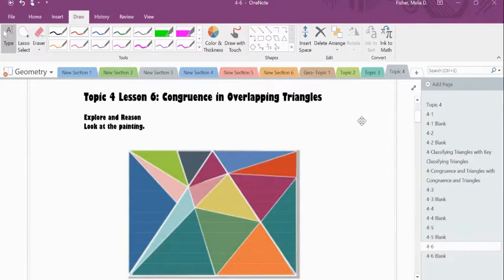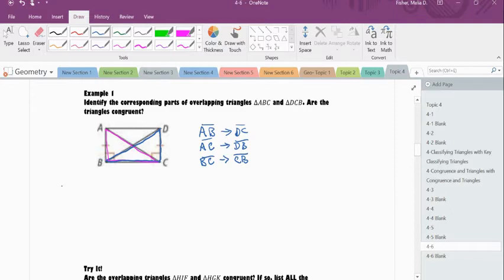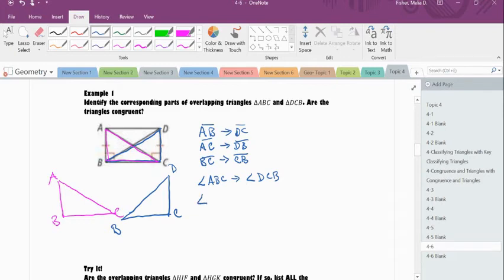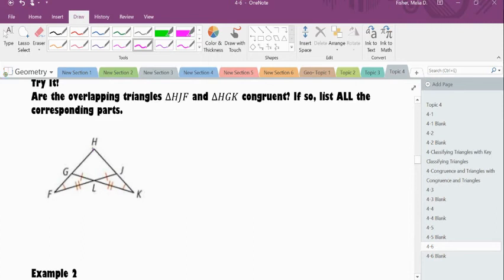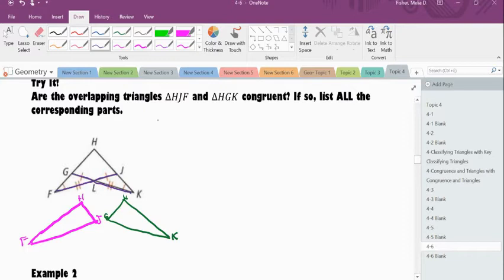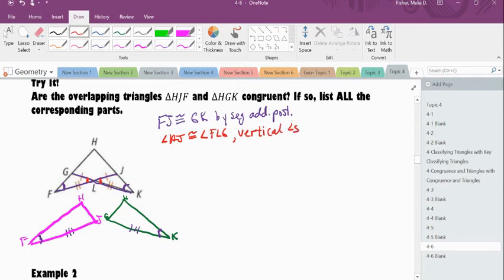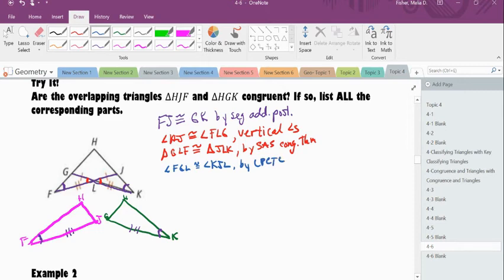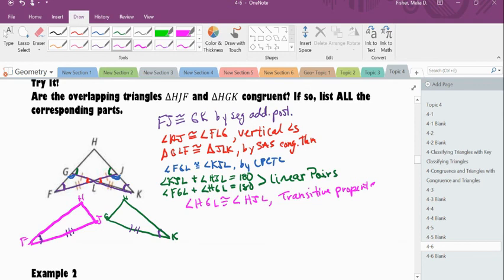Geo 4-6 Example 1